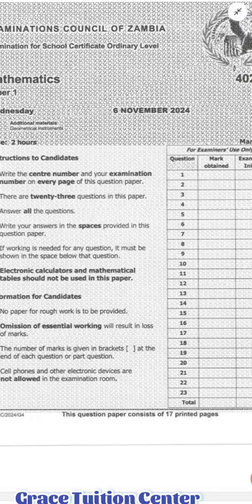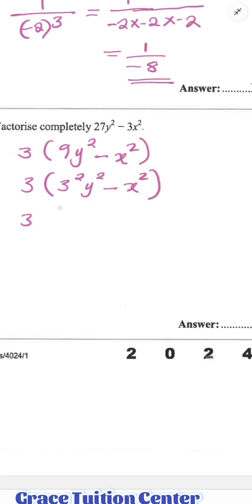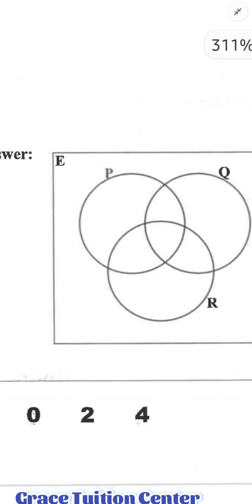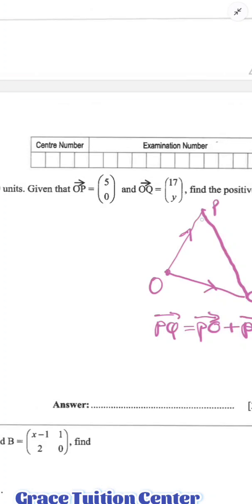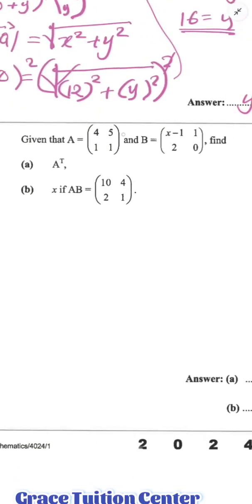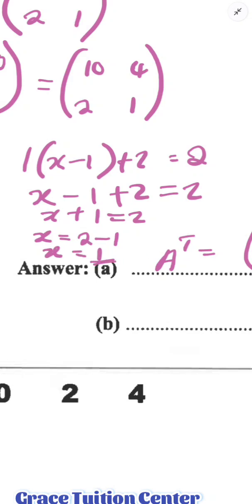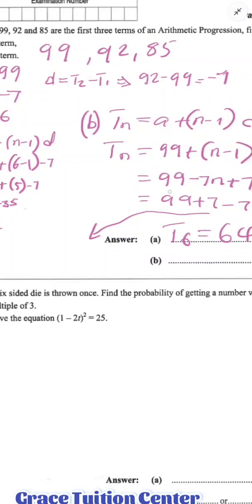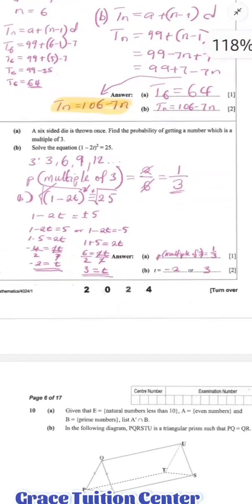ECZ 2024 PAPER 1 INTERNAL EXAM REVISION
In this video we will go through the 2024 ppaper 1 internal exam.